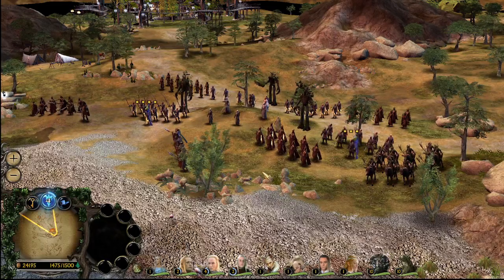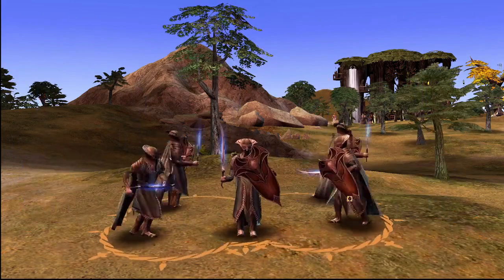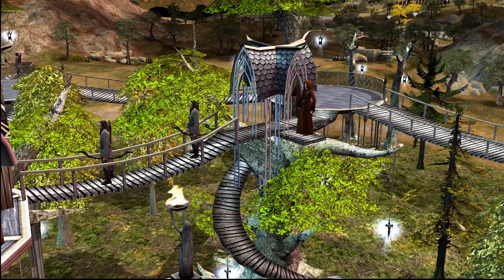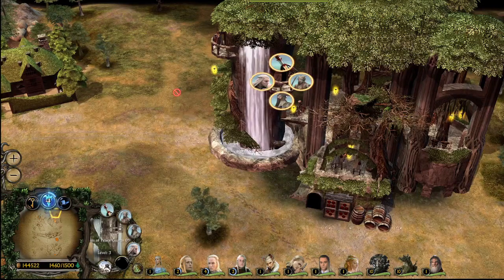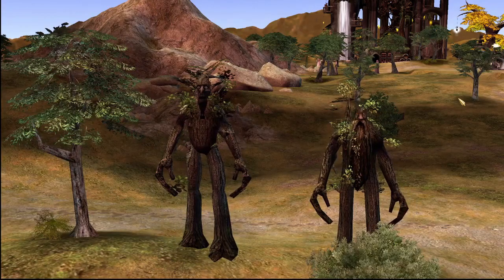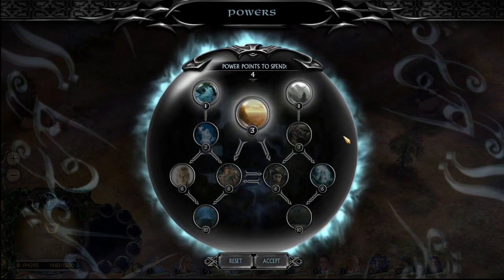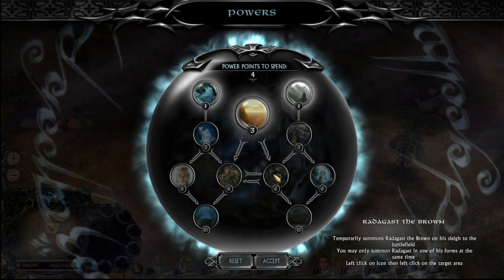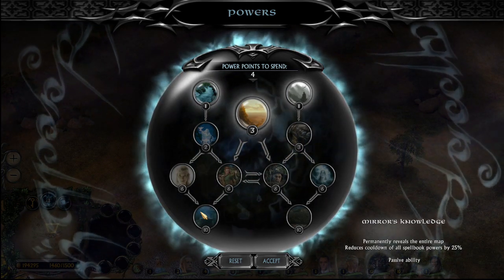Edain Mod Quick tips for playing Lothlorien - Units, Buildings, Heroes, Upgrades and Powers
Lothlorien has a lot of unique mechanics to make them stand out, like their base designs and the stealth mechanic, there are many little things people miss with this faction, and I hope to shed some light on everything.